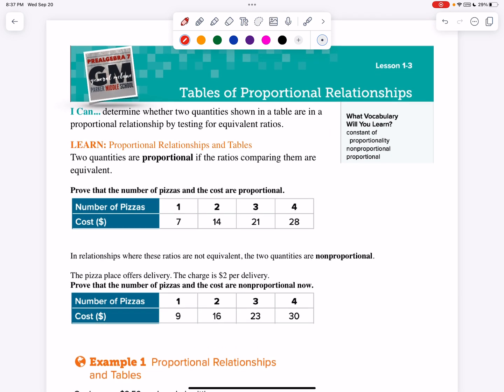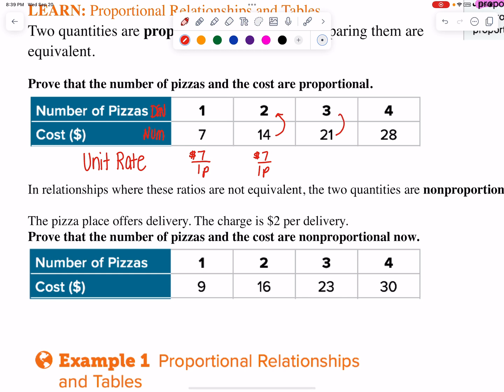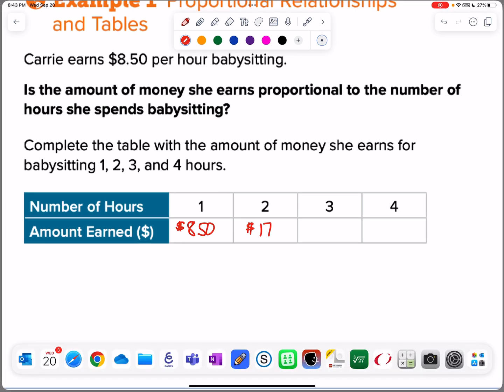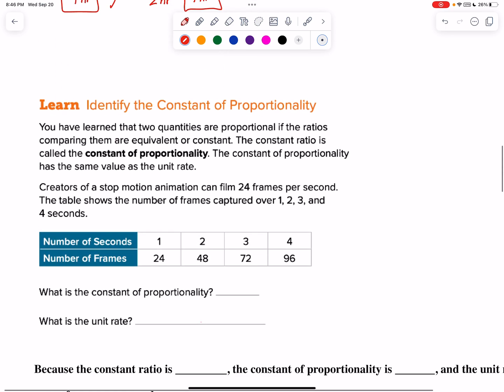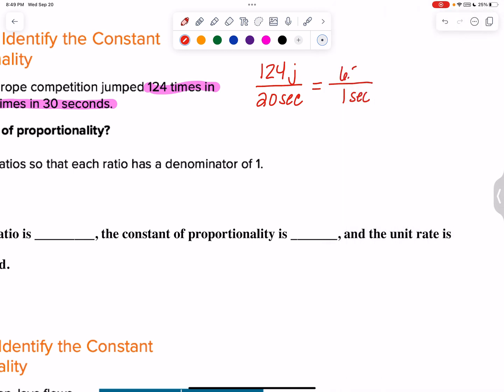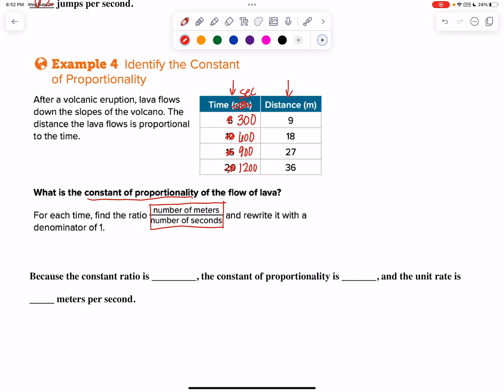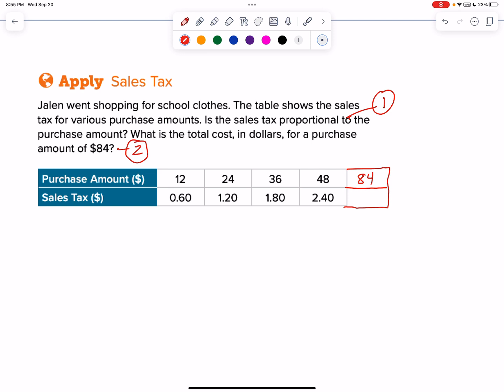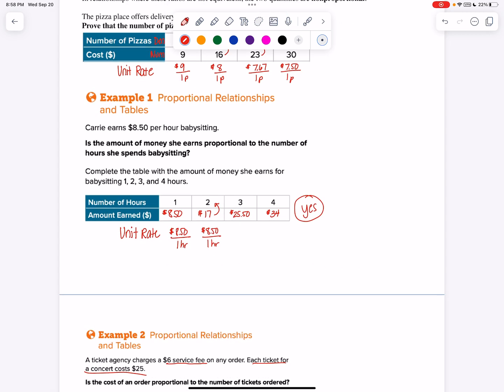Mod 1_3 Tables and Proportional Relationship Notes